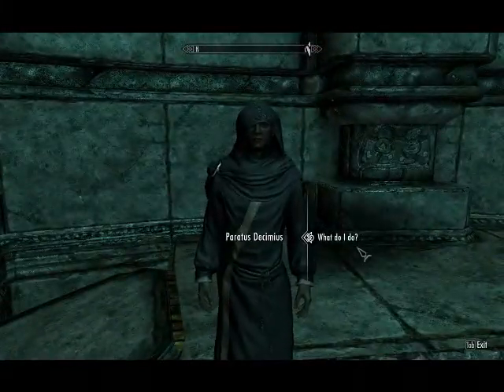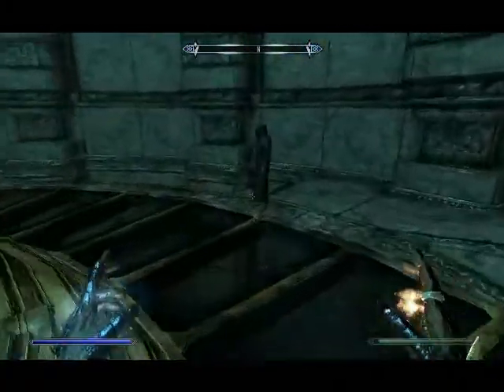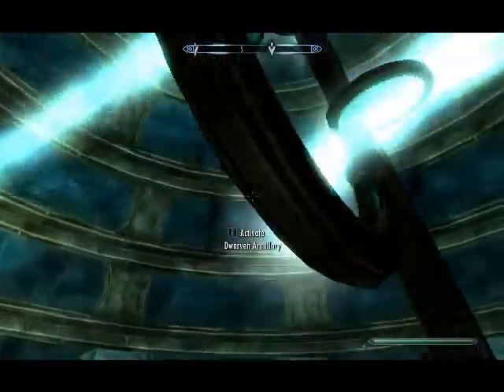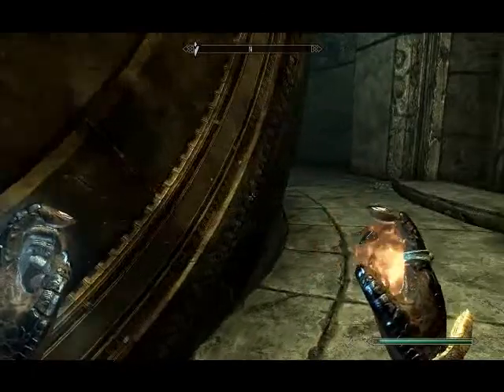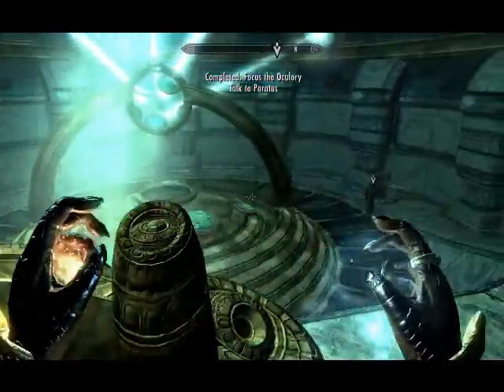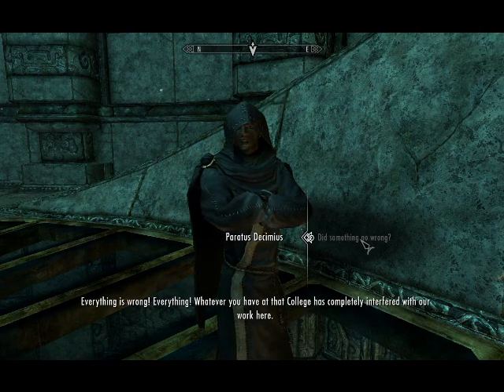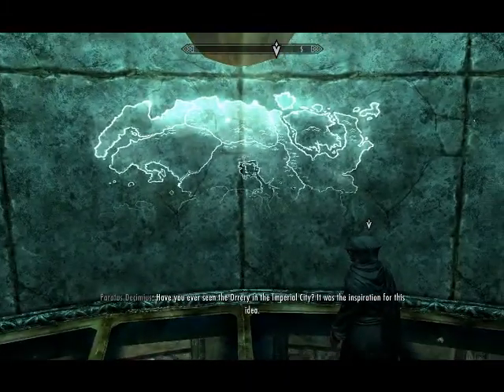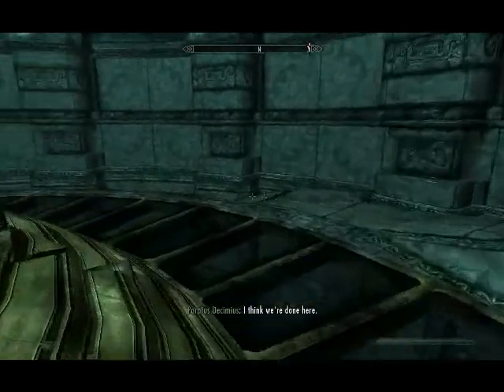Let's Play Skyrim Blind Part 134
Mirror, mirror, on the wall, what's the suckiest riddle of them all?